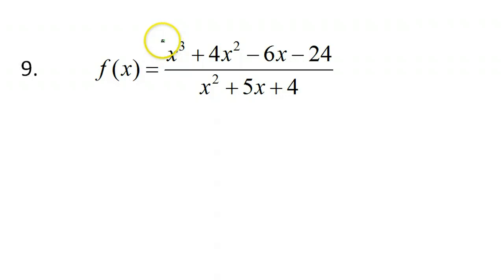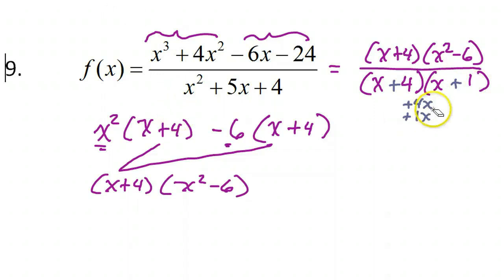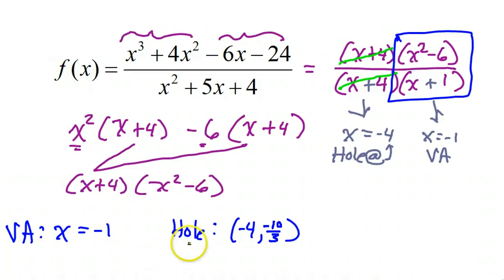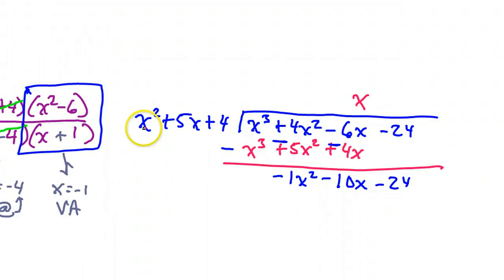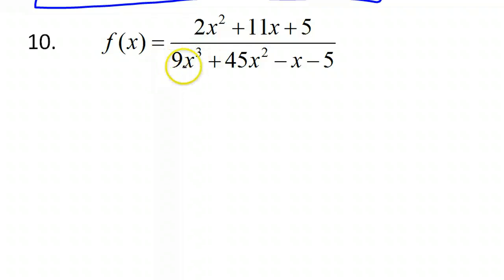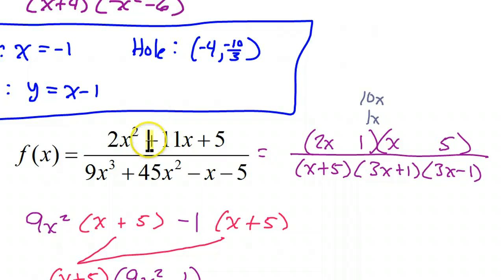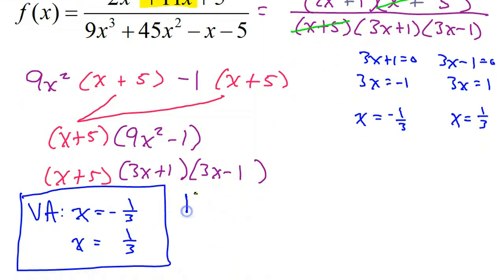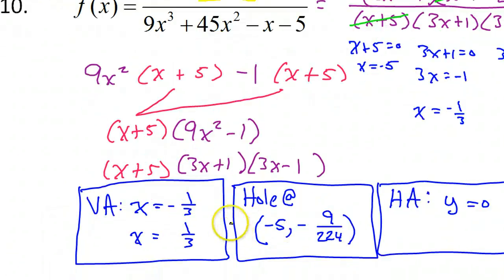Day 6 HW #9 to #10 Vertical, Horizontal and Slant Asymptotes + Holes in Rational Functions